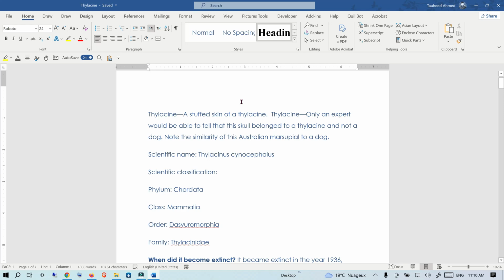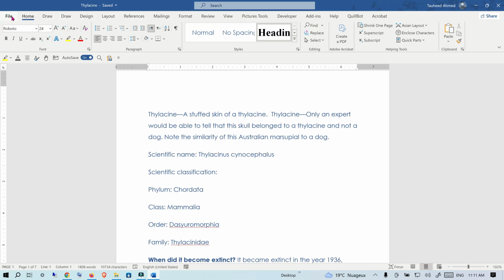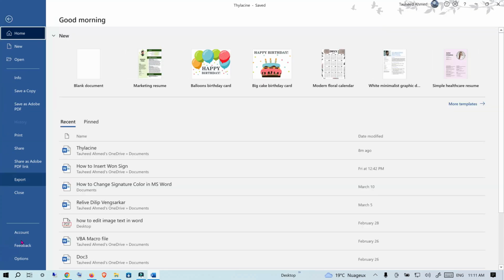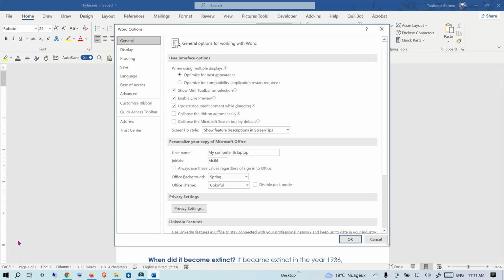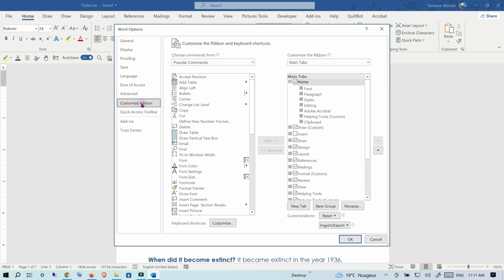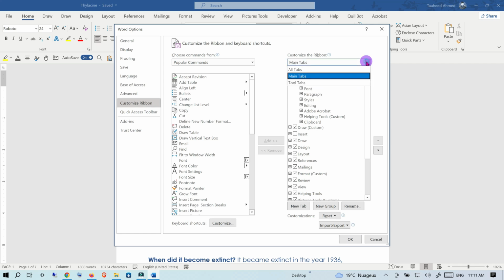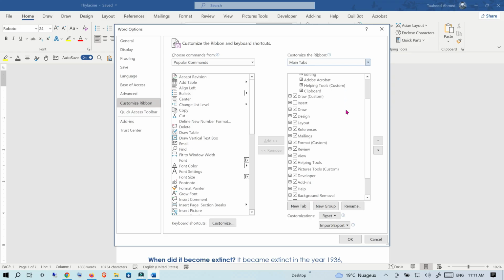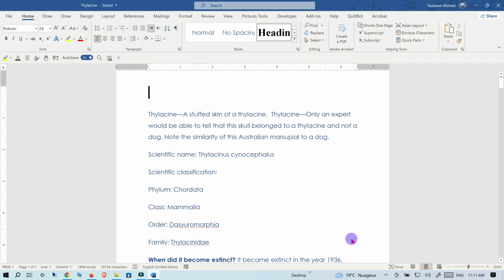Insert Tab is Not Showing in Ribbon in MS Word | How to Fix it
Insert Tab is Not Showing in Ribbon in MS Word